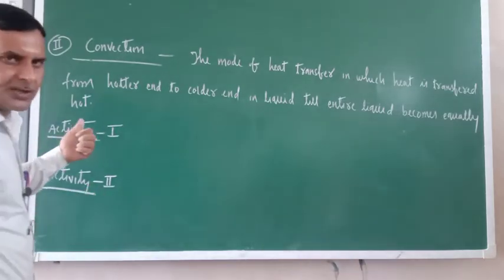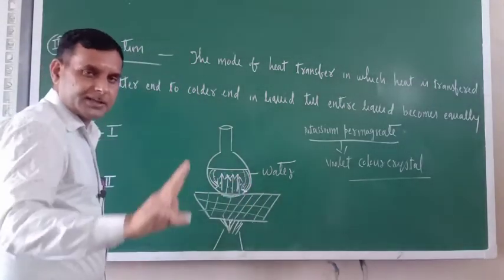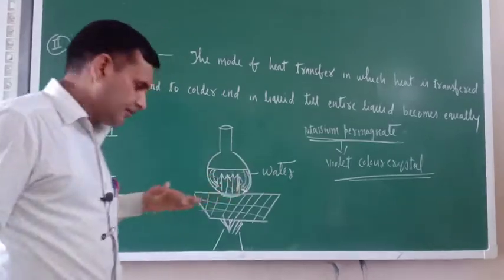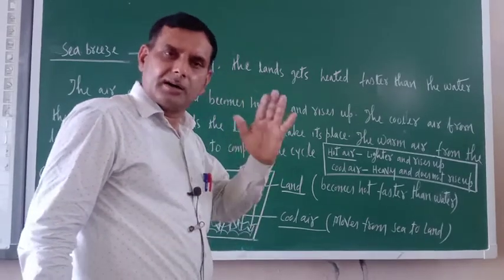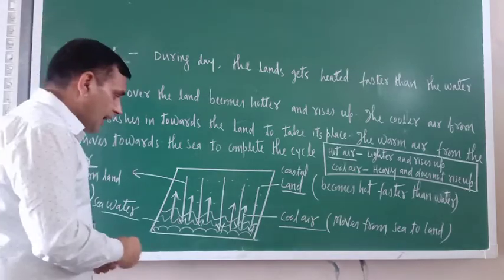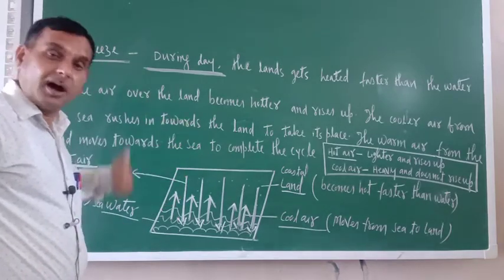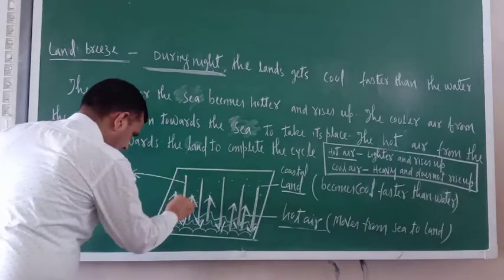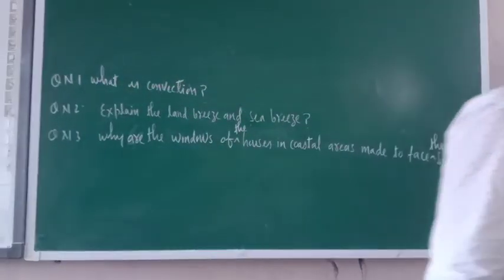7 th Science. Chapt-04. Heat. Apr-29/21.